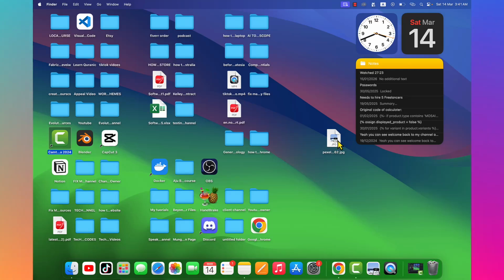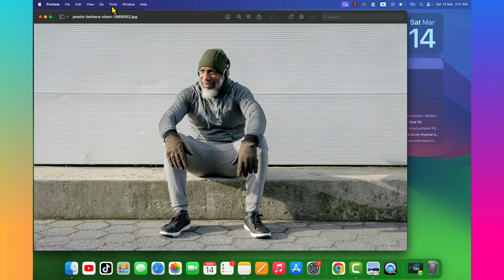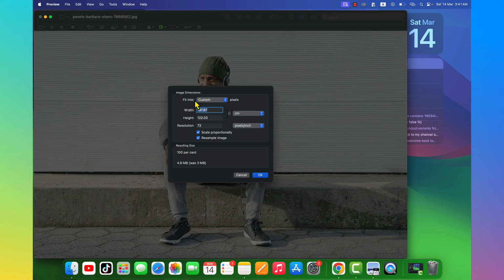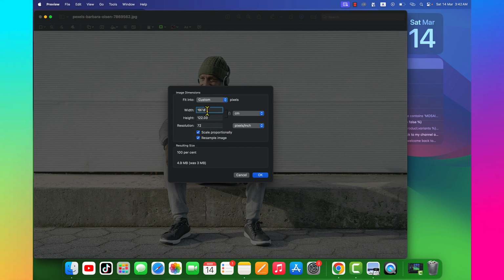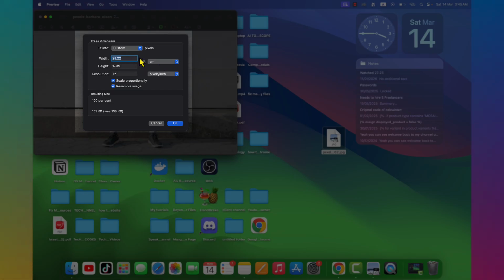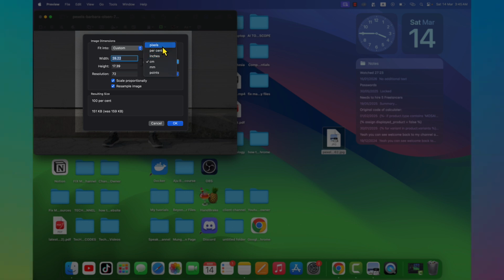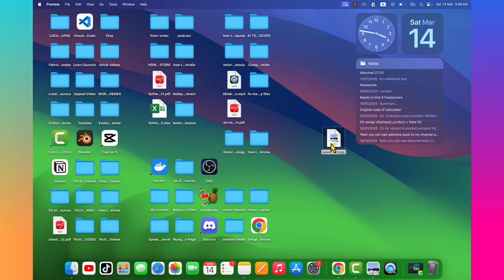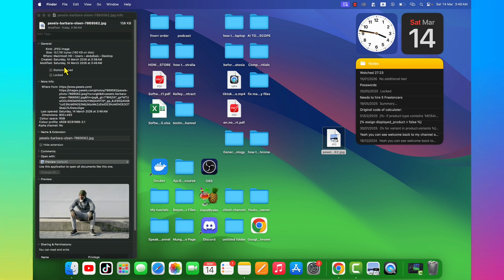How To Resize Photo in Apple Laptop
Learn how to resize photo in apple laptop in this step by step tutorial.